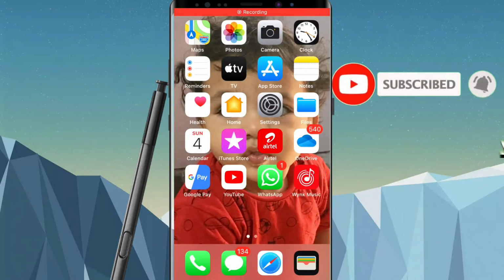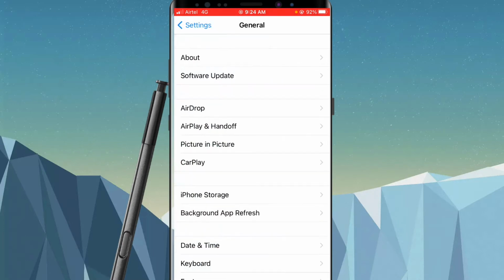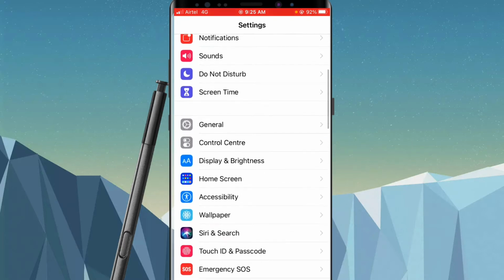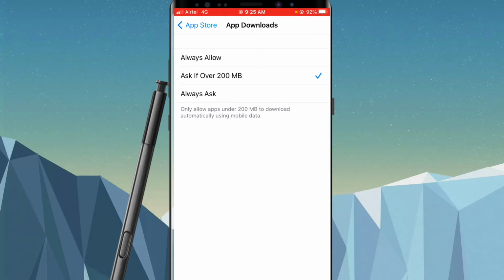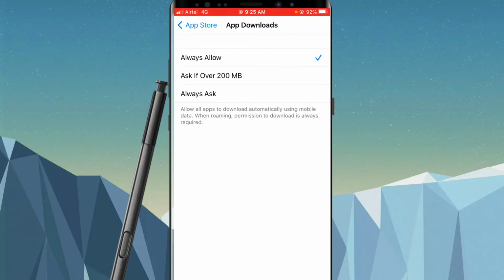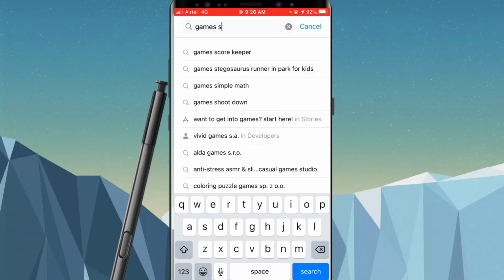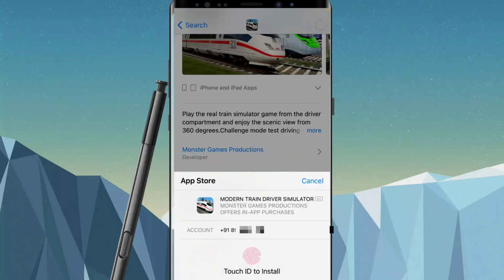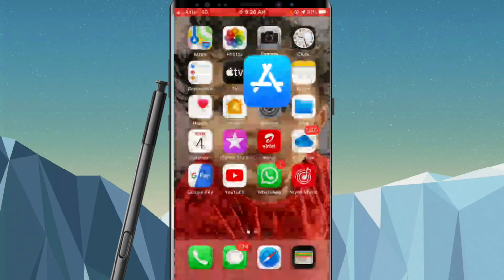How To Install Apps Over 200 MB on iPhone With Mobile Data (iOS 14)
Appstore iPhone iPad iPhonesettings Learn how to download apps over 200 MB on iPhone/iPad without WiFi. Update your iPhone/iPad to iOS 14 and you can download apps over 200 MB. YOu can download all favorite apps such as Minecraft, PUBG, COD, Freefire, Fortnite and much more..